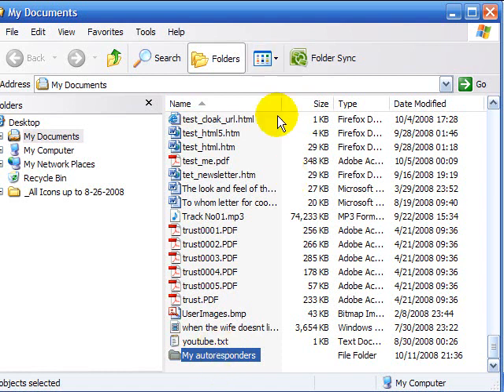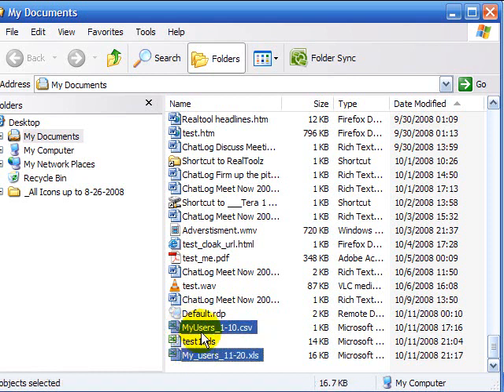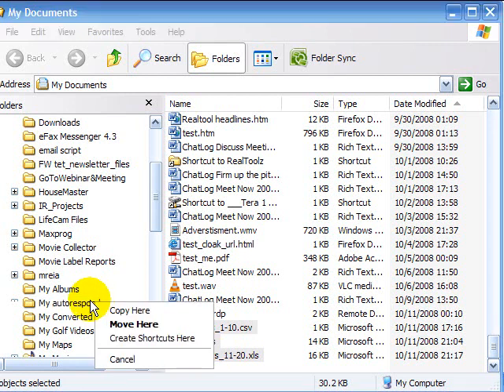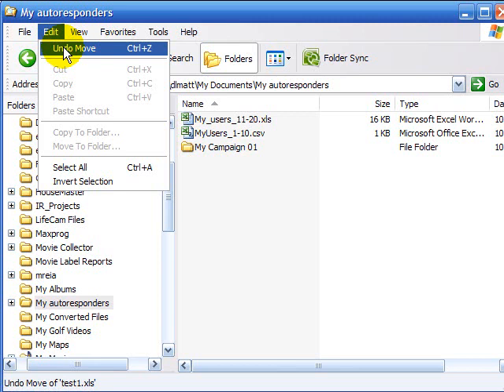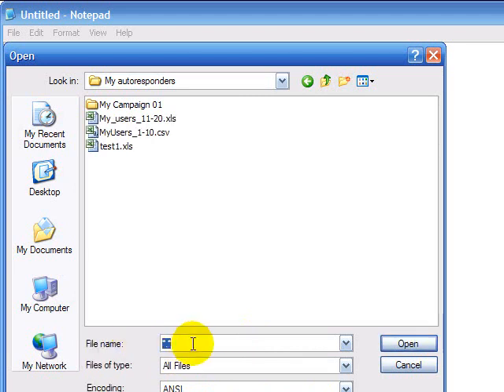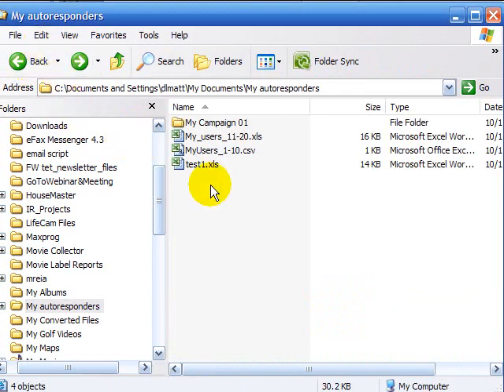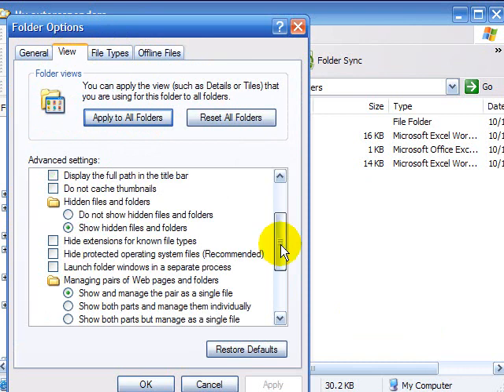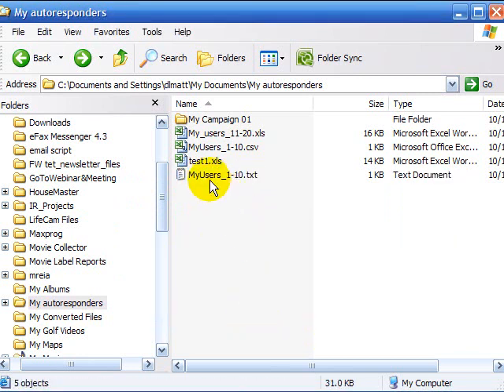Marketing System-Working with Files Pt. 2 of 2